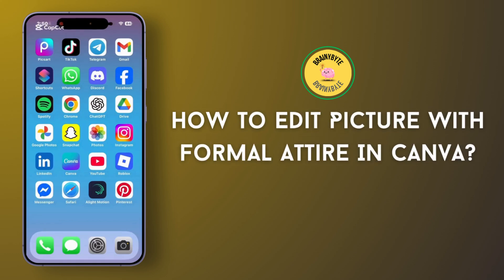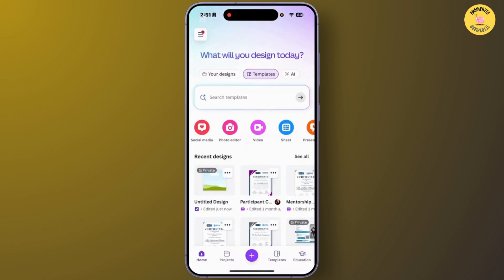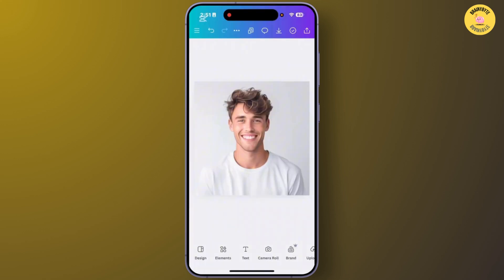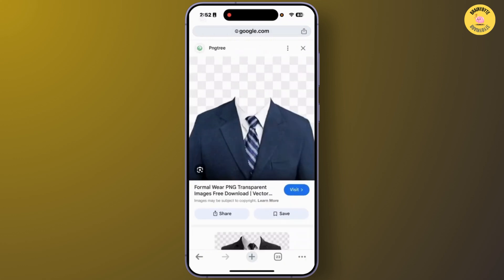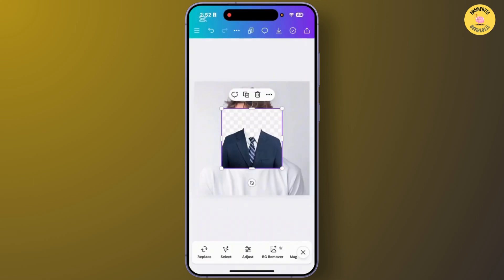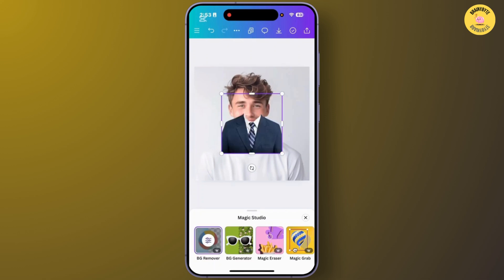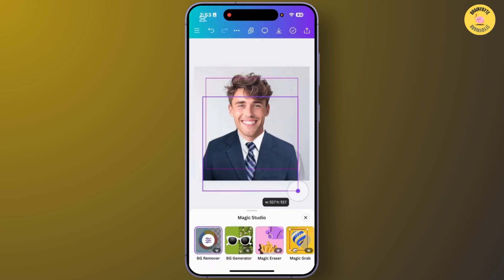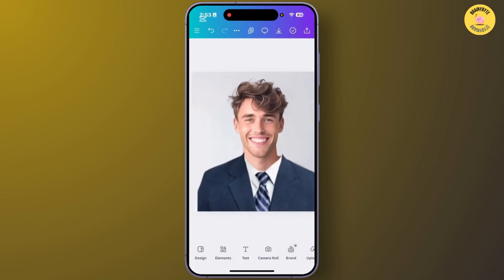How To Edit Picture With Formal Attire In Canva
Want to give your picture a professional and formal touch? This video will guide you through the steps on how to edit your picture with formal attire in Canva quickly and easily. Whether you're asking, "How do I add formal attire to my picture?" or need help with photo editing in Canva, this tutorial has you covered. Learn the steps to transform your image with a stylish, formal look using Canva’s easy-to-use tools. Watch now to see how you can edit your picture with formal attire in Canva today!

Timestamps:
00:00 How To Edit Picture With Formal Attire In Canva
00:06 How Do I Add Formal Attire to My Picture in Canva?